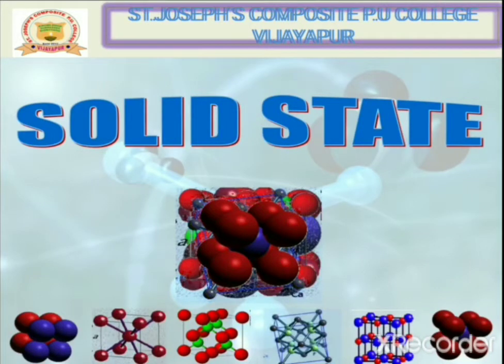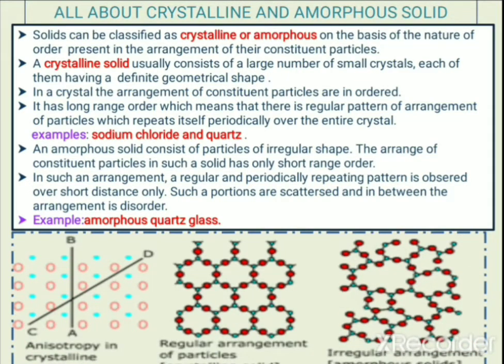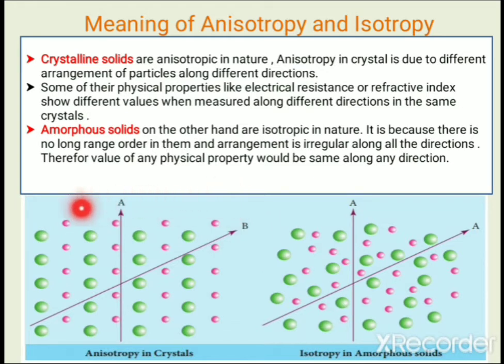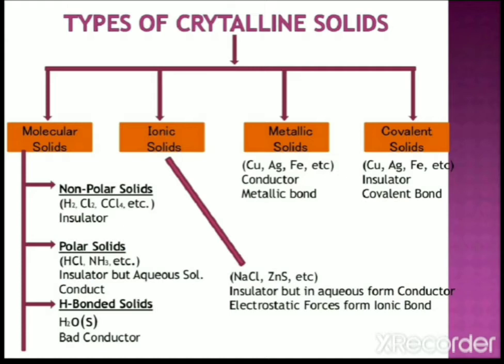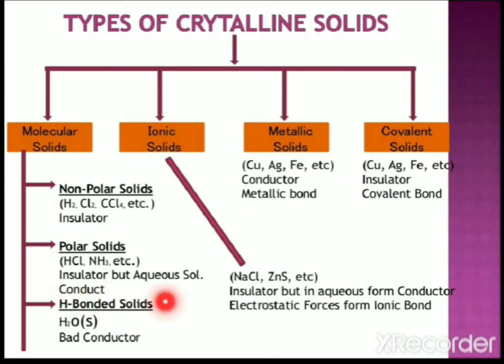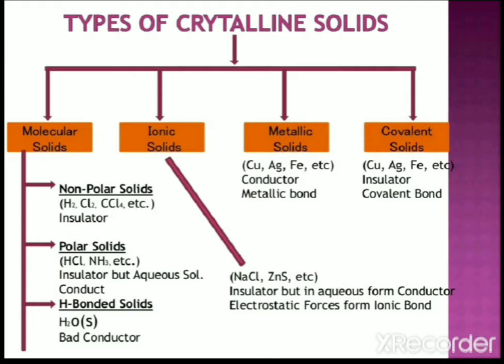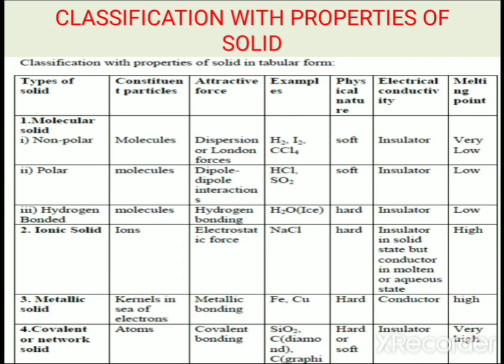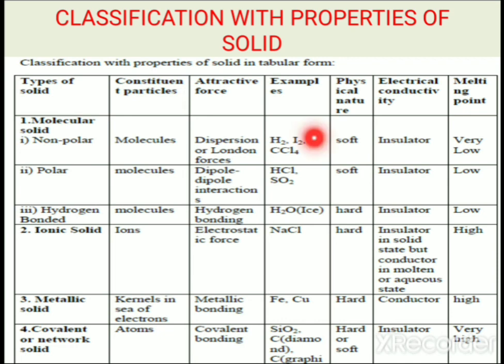PUC-II CHAPTER-1 THE SOLID STATE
Classification of crystalline solids